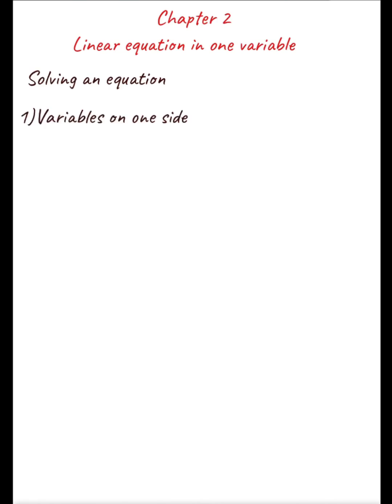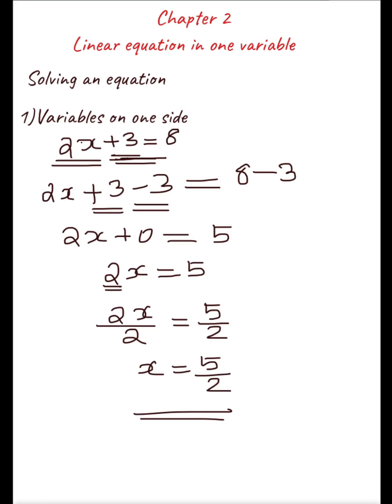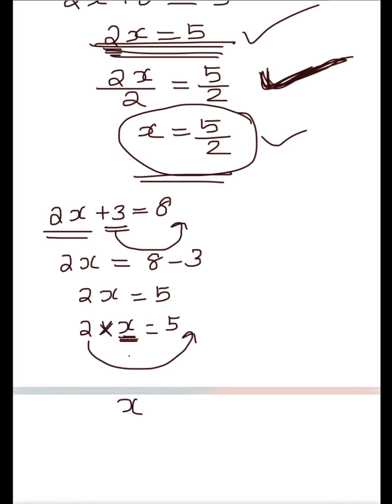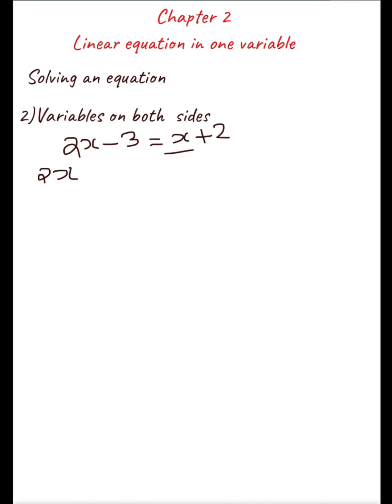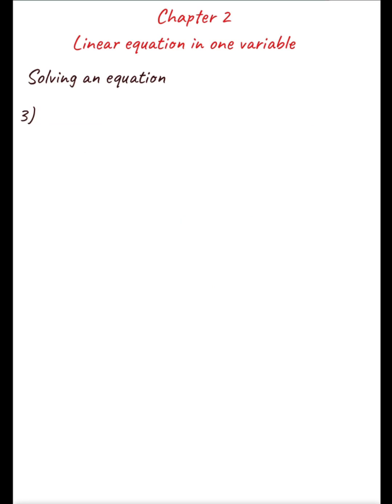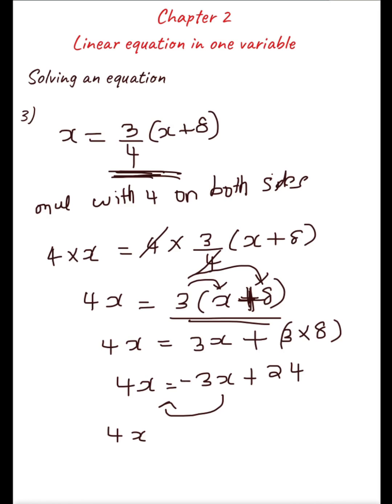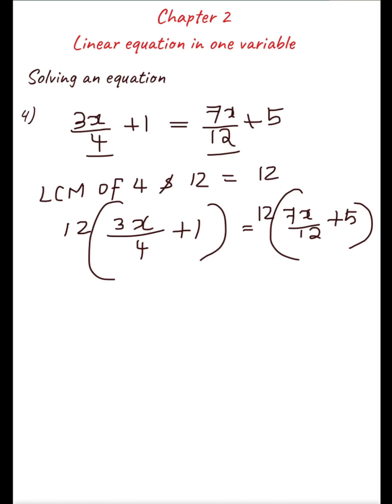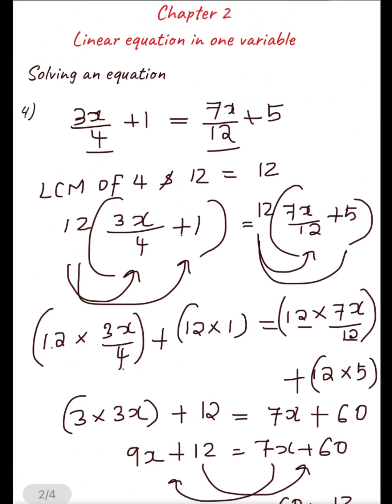Class 8| chapter 2| Solving an equation| NCERT